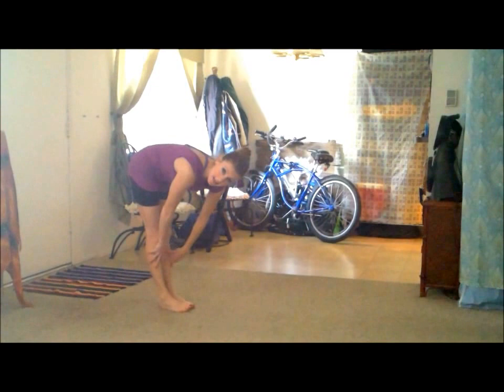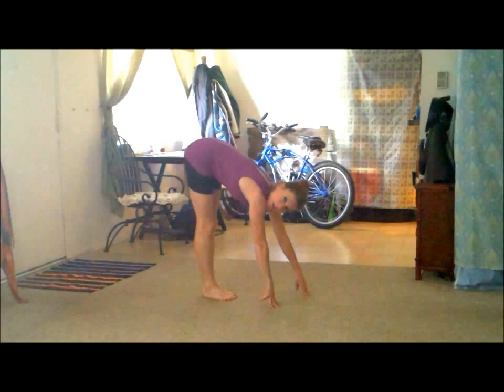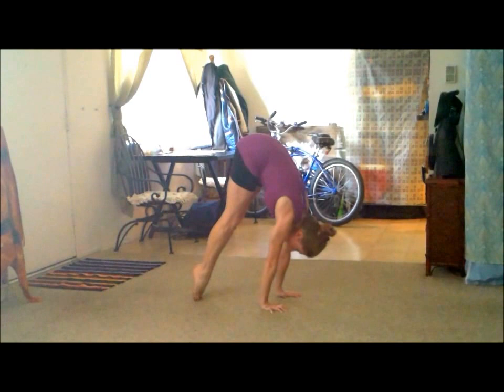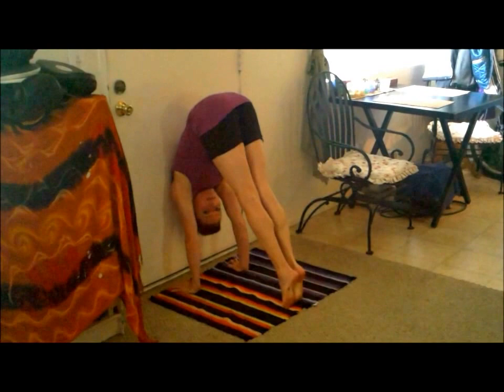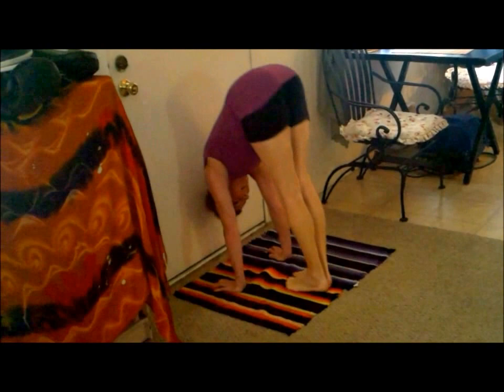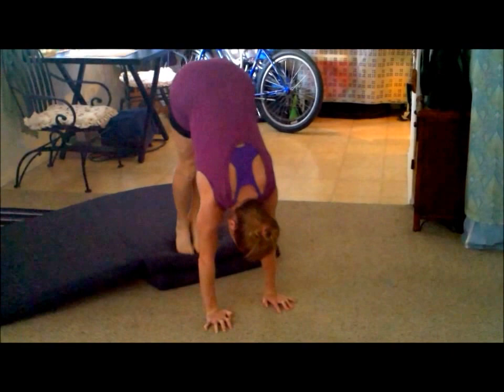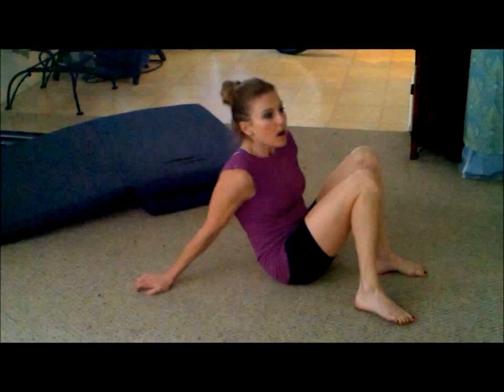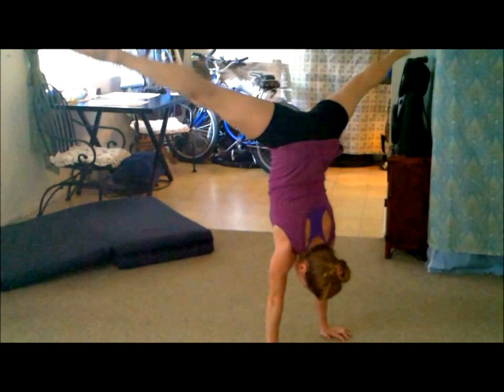How To Do A Pike Press Handstand With Coach Meggin!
Fun and challenging gymnastics strength exercise taught by a professional gymnastics coach and stuntwoman! STRADDLE PRESS HANDSTAND FROM A SIT TUTORIAL HANDSTAND TUTORIAL

CANCUN - TOPHER MOHR AND ALEX